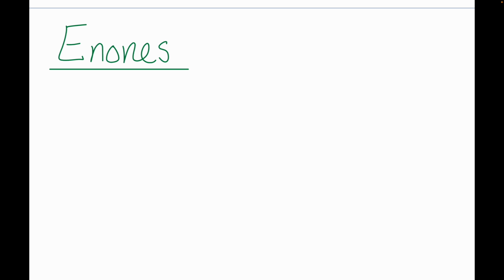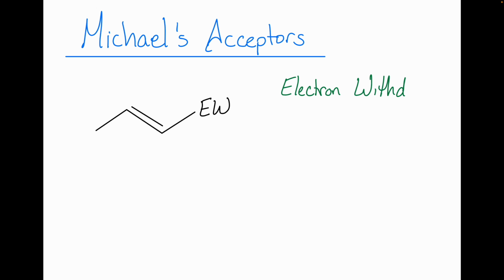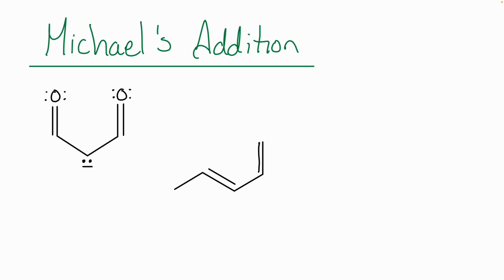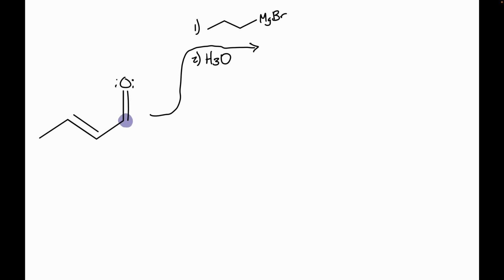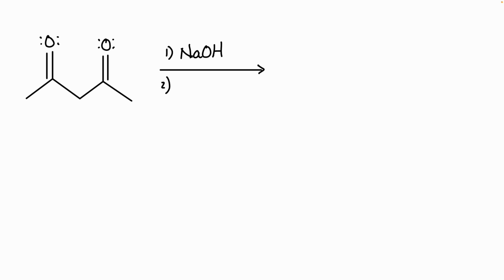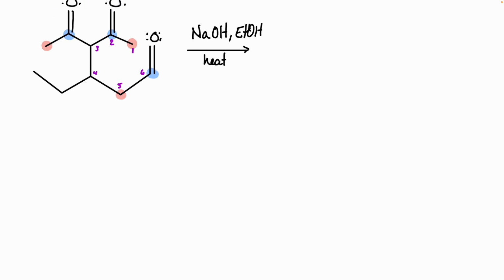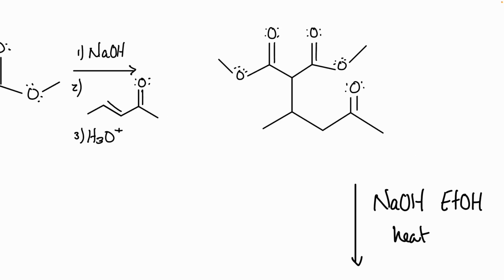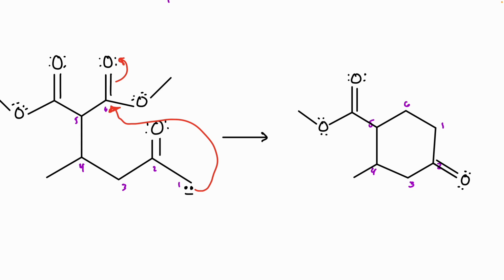Chem128BSP25 Chapter 22 and 23 Lecture 3 MIchaels and Robinson